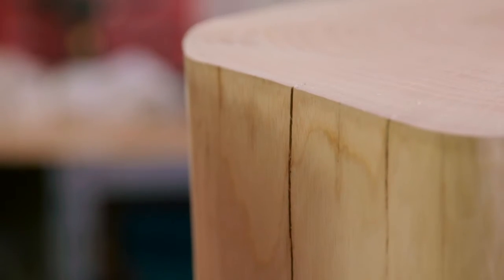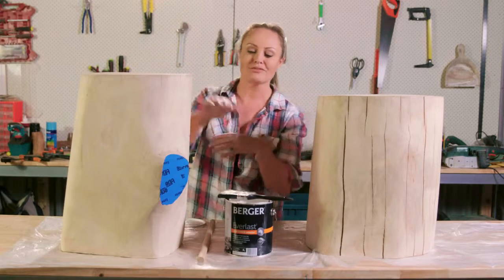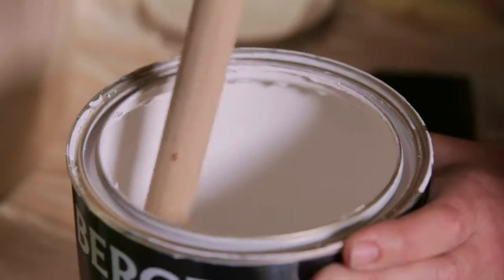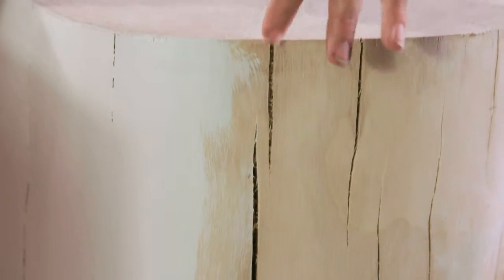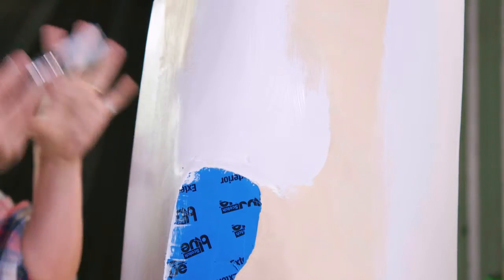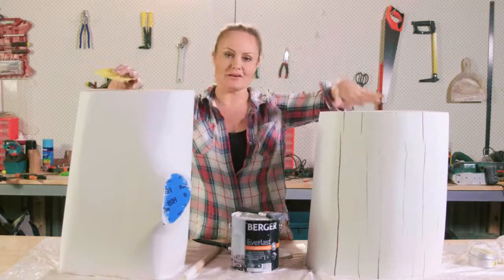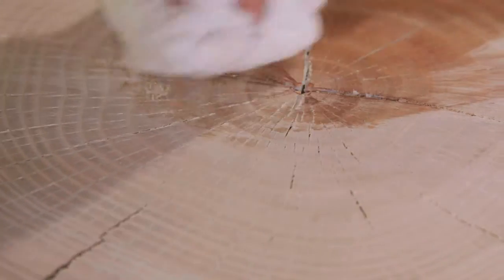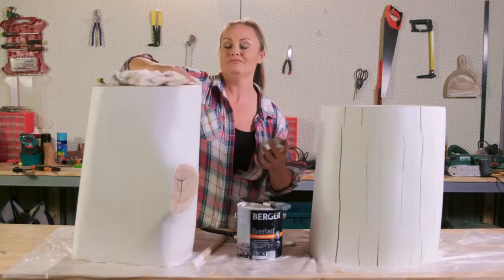DIY Tree Stump Table | The Home Team 2 Ep. 38